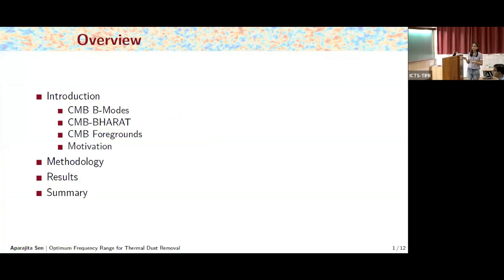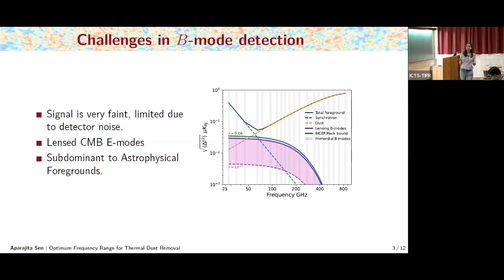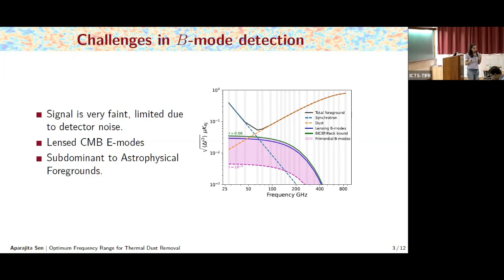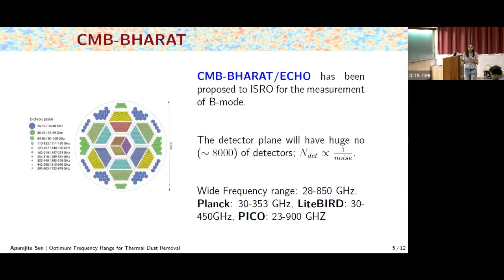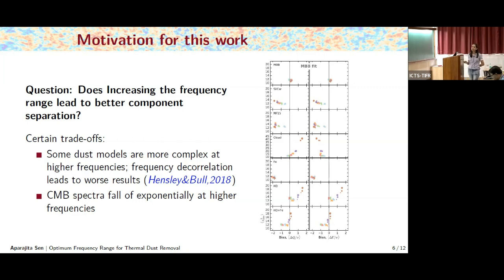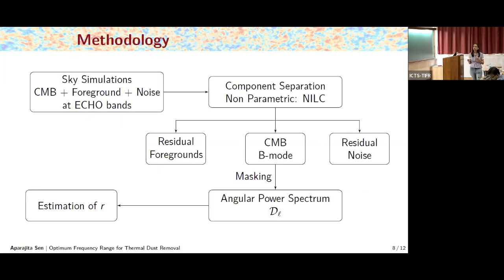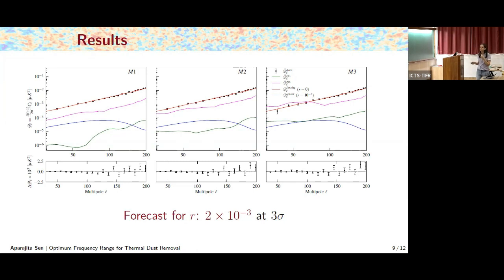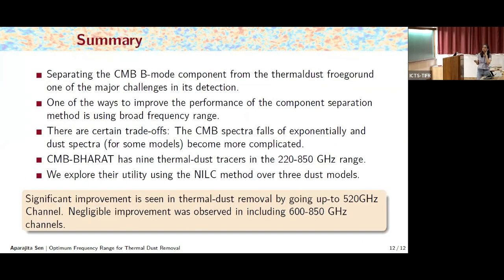Optimum Frequency Range for Thermal Dust Removal by Aparajita Sen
PROGRAM